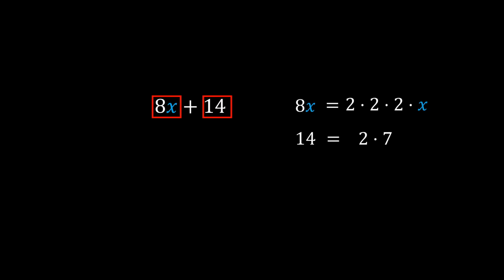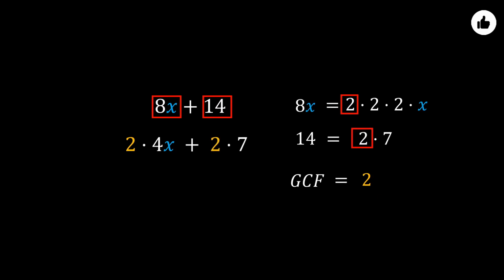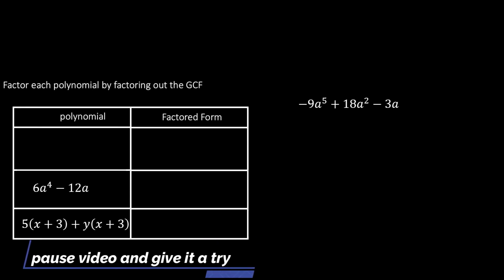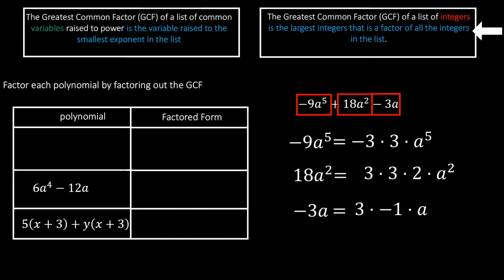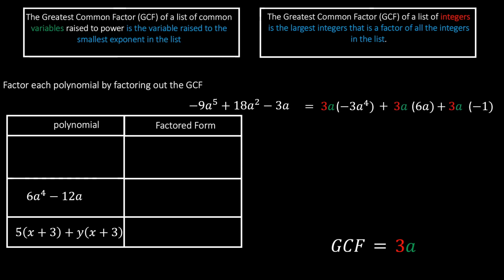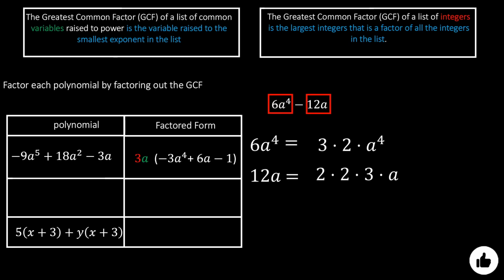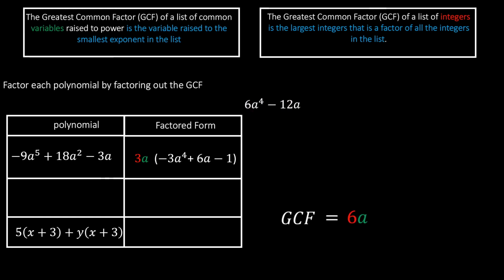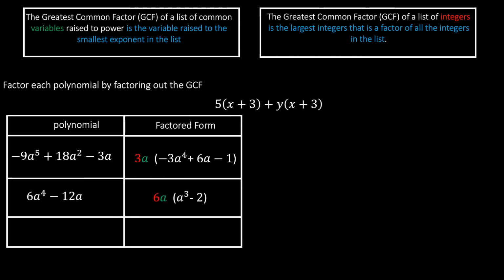Factoring Out The Greatest Common Factor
A math video that explains how to factor out the greatest Common Factor (GCF) from a polynomial.